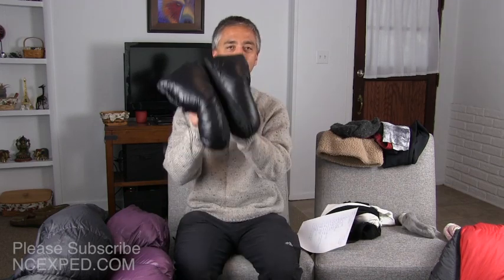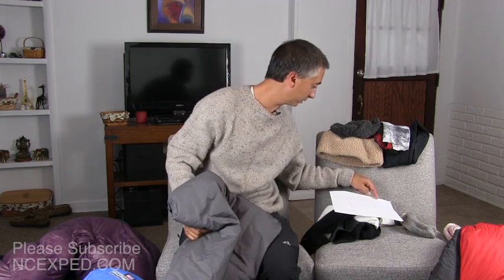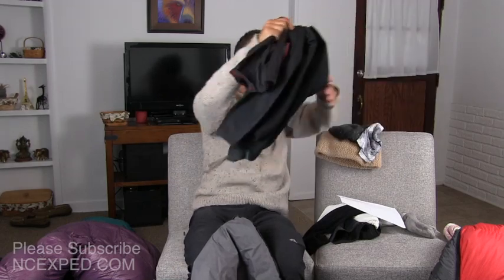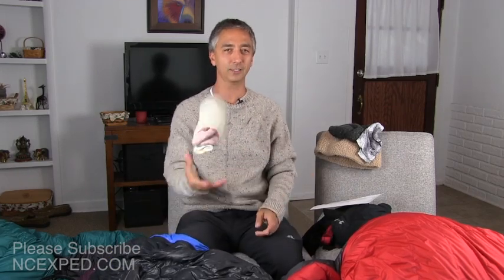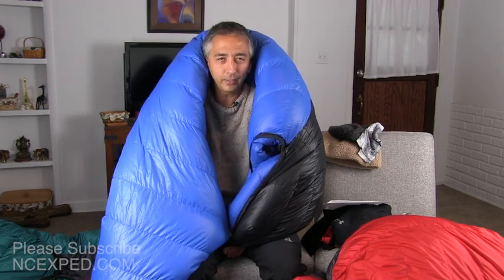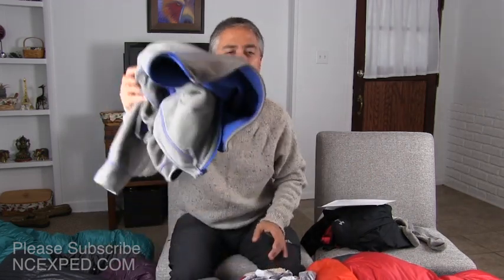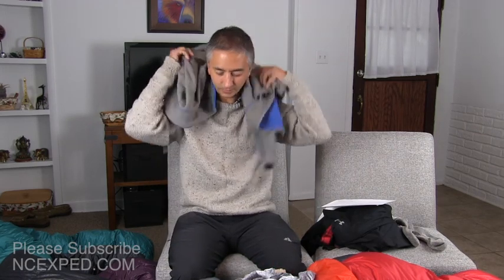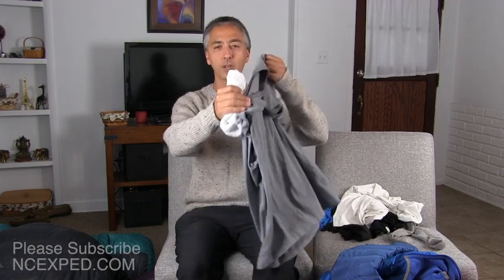How to Increase Sleeping Bag Warmth - 20 Tips and Tricks for Backpackers, Campers, Climbers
Aaron shares 20 tips plus a bonus and 2 DO NOT DO to increase the warmth of your sleeping bag. Aaron has camped all around the planet - Antarctica, Denali, Greenland, Patagonia, etc. Learn his tricks and techniques for getting more out of his sleeping bags.

► How to Keep Your Feet Warm in the Cold
Therm-a-Rest Z-rest
Exped DownMat XP 9 with pump bag
Therm-a-Rest NeoAir Xlite (ultra-warm)
NeoAir Venture air mat
Smartwool Mountaineering socks
Icebreaker wool underwear mens
Iceabreaker wool underwear women
Polar neck buff

VBL Vapor Barrier Liner Hotsac
Down booties

► ROPE
3/8” Utility Rope (Made in America)
1/4” Twisted Nylon Rope (Made in America)
6mm Bluewater Pre Cut Accessory Cord
4mm Accessory Cord